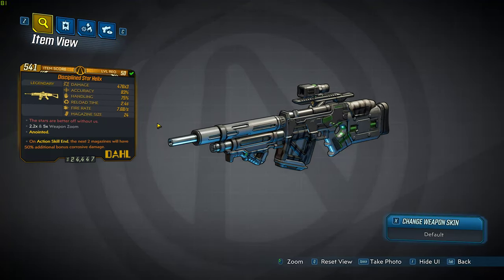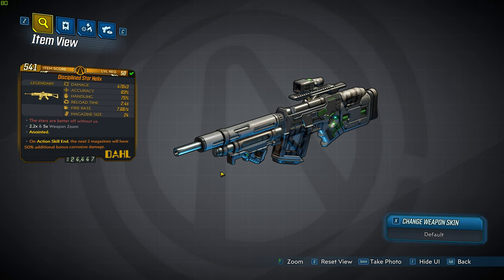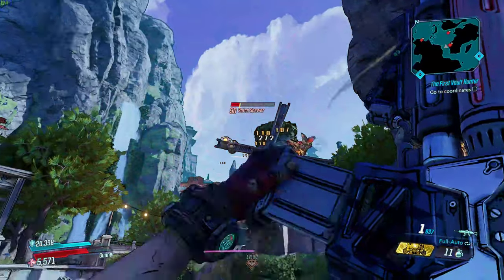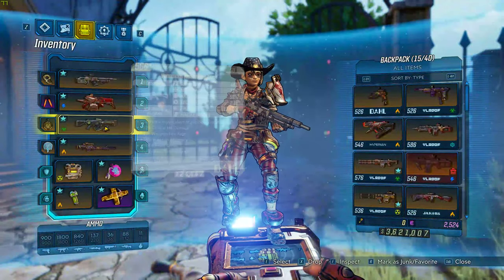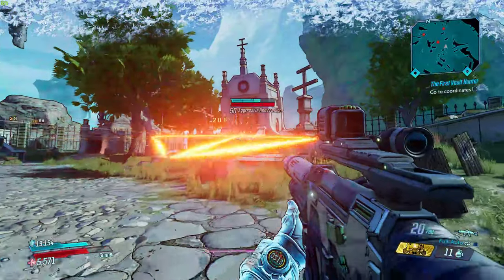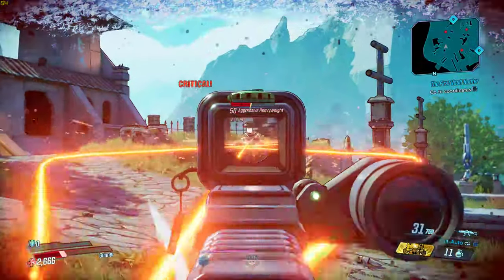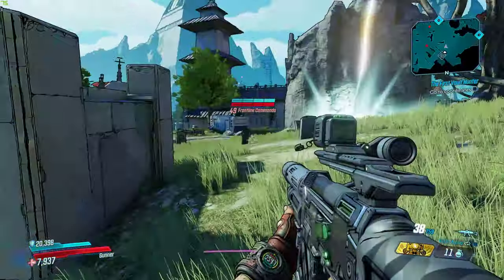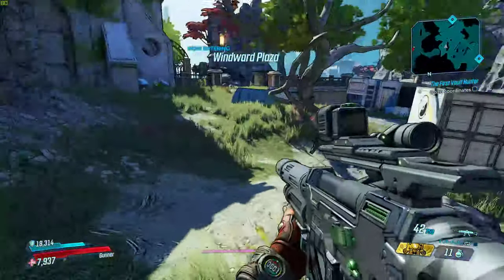Borderlands 3 LEGENDARY [50] - STAR HELIX RIFLE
I dont really want to talk about this gun much, im bored thinking about it. I was going to give it a thumbs down but it doesnt really deserve the trash can... maybe..hmm dunno.